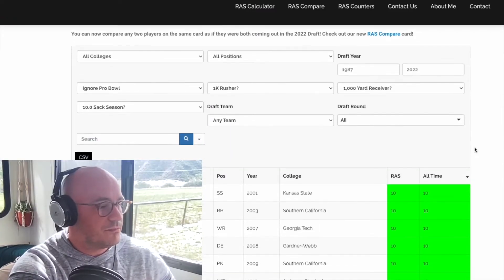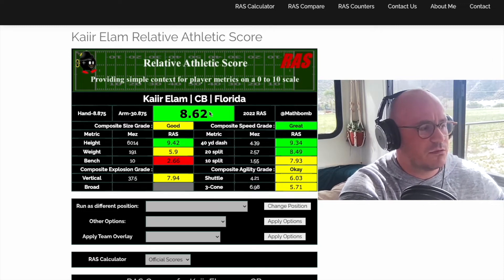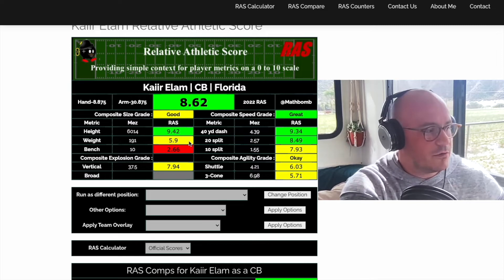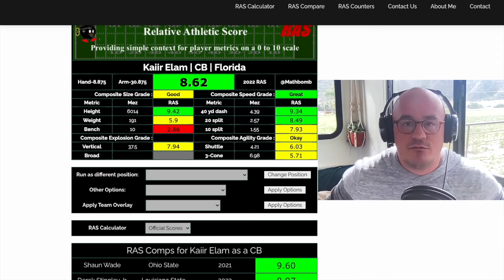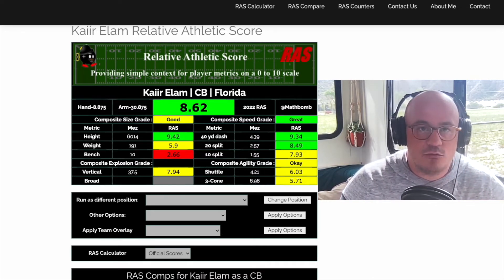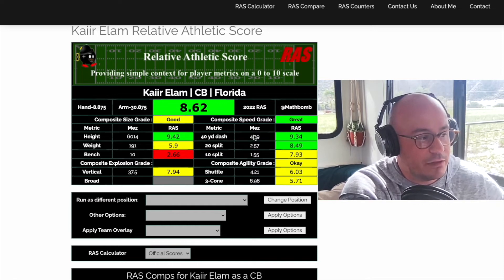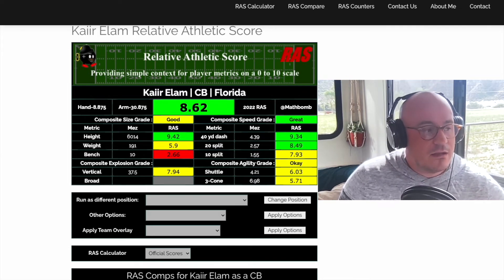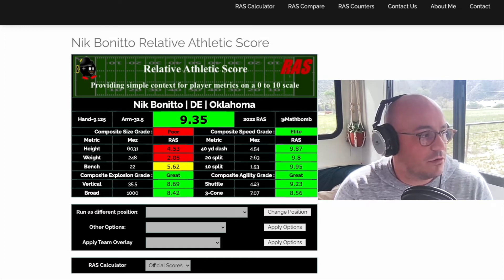How to Read a RAS Chart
You're probably seeing a lot of RAS (Relative Athletic Score) charts this draft season. What are we looking at and what does it all mean? Let's chat.